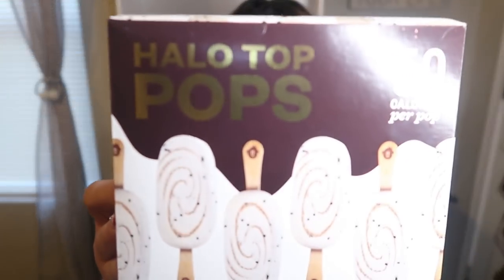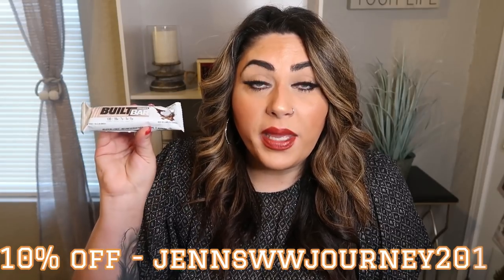WINTER FAVORITES!! MYWW FOODS, BEAUTY, HOME & MORE!! | WEIGHT WATCHERS!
I am SO excited about another quarterly favorites video!  I have a TON of favorites to share!  All the links are below so enjoy!! XO

VITAL PROTEINS COLLAGEN PEPTIDES:

DRY BAR PREP RALLY:

NUME BLOW DRYER:

ACURE DAY BRIGHTENING CREAM:

ORIGINS CHARCOAL HONEY FACE MASK:

BEAUTY BAKERY PROOF IS IN THE PUDDIN EYESHADOW PALLETE:

RODIAL SOFT FOCUS GLOW DROPS PRIMER:

Code - JENNIFERGG15

BREVILLE BARISTA EXPRESS -SILVER:

BREVILLE BARISTA EXPRESS- BLACK:

CARRIE ELLE MEAL PLANNER:
Code- jennswwjourney